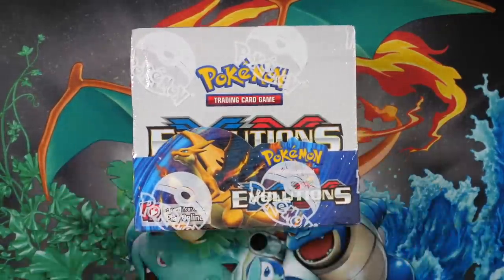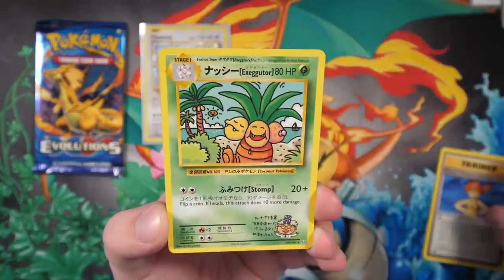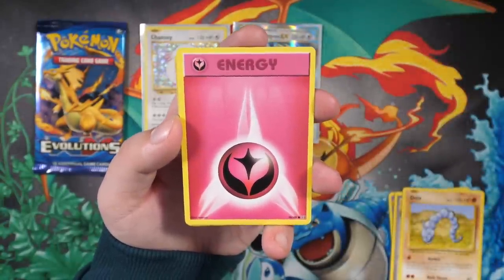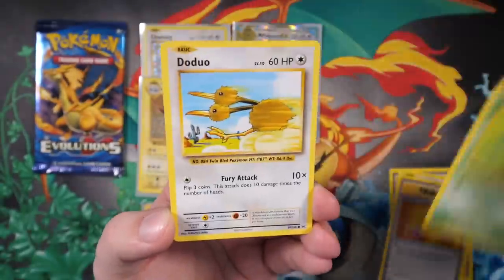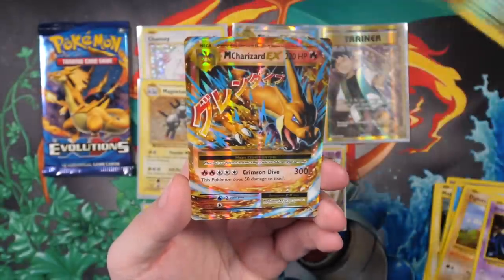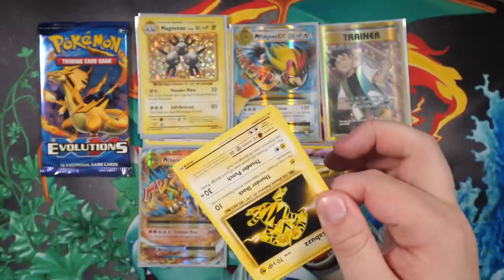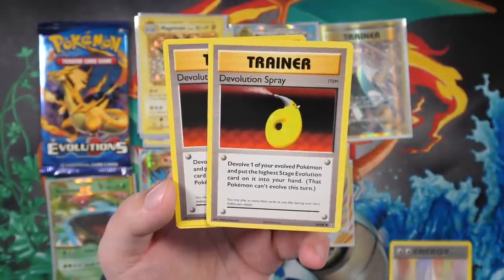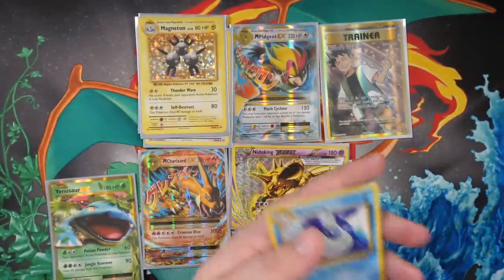I CAN'T BELIEVE I Pulled This! Opening 18 Pokemon EVOLUTIONS Packs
Today we open more Pokemon cards from Christmas. This time it's the XY Evolutions Booster Box that Laura's dad bought for me (thanks!). I pulled a card that I think a lot of you will enjoy...